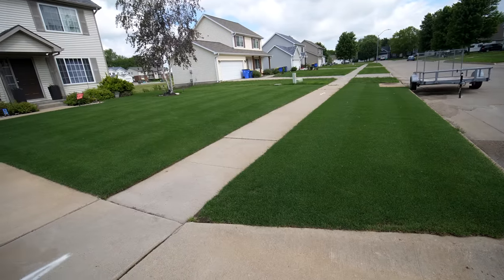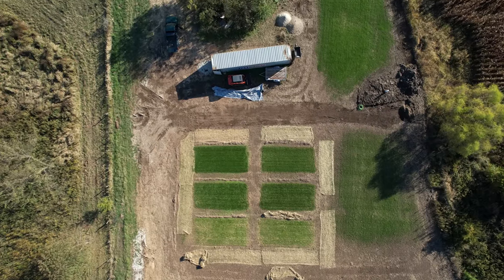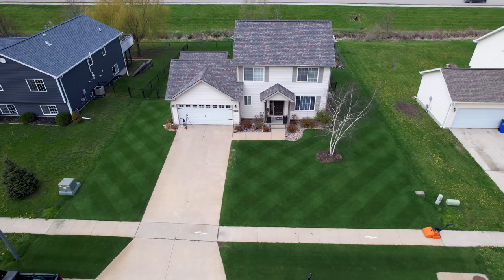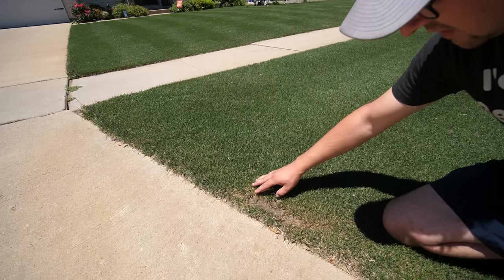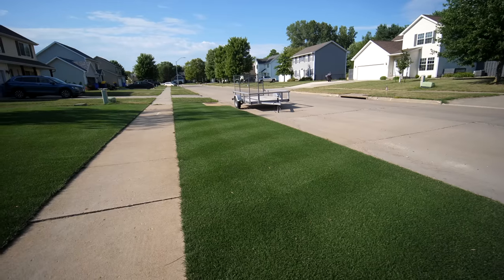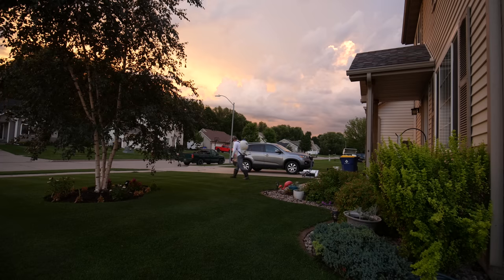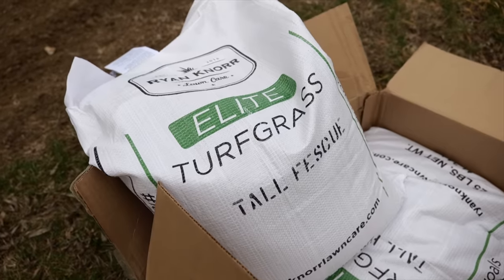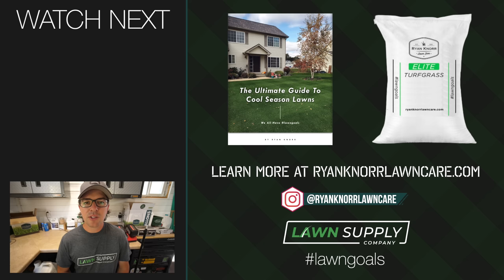Perennial Ryegrass Pros and Cons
Perennial ryegrass is my favorite cool season grass type and it makes for a fantastic lawn if you know the pros and cons going into it.  Today I'll share with you my experiences with this grass type so you can better choose if it's right for you!

(New Property, My Music, Vlogs, etc)